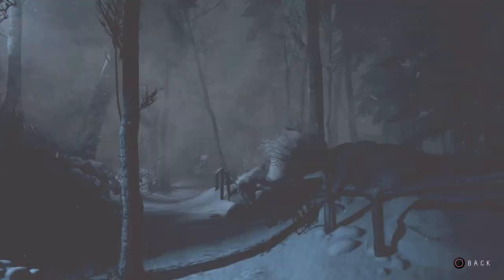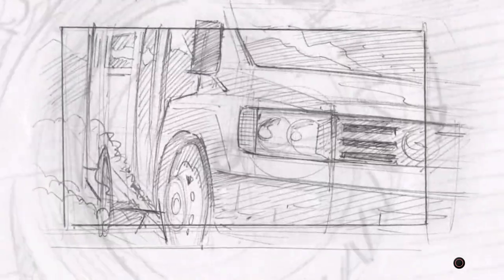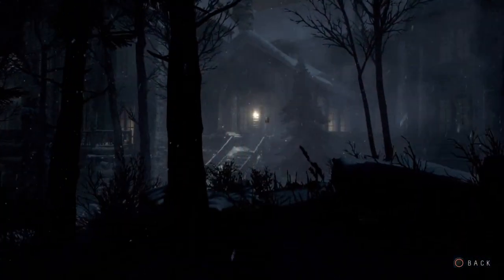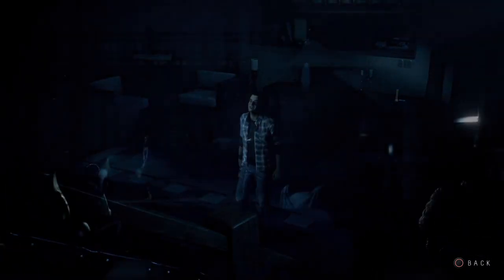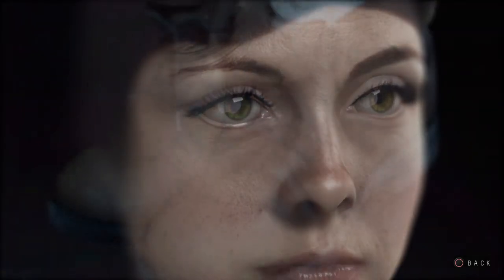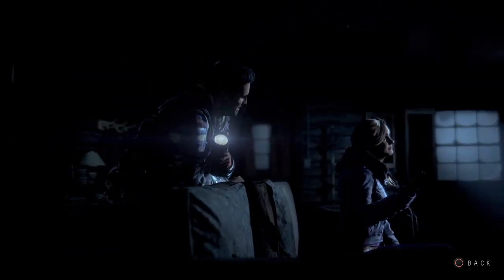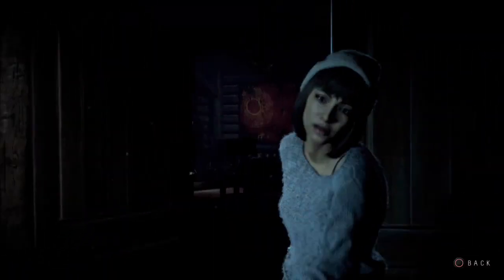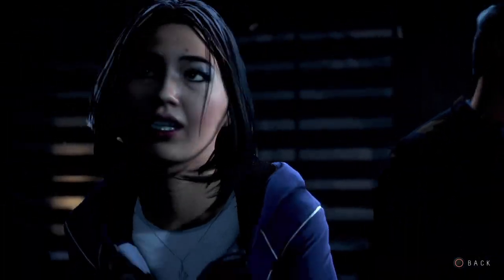Until Dawn: Making a Scene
A masterful horror story